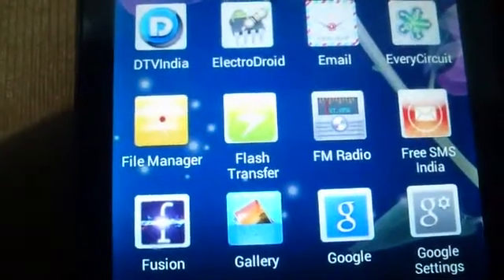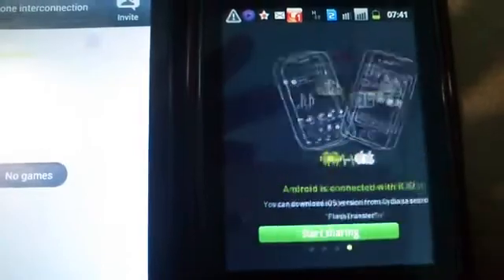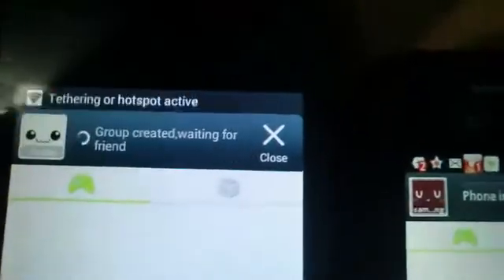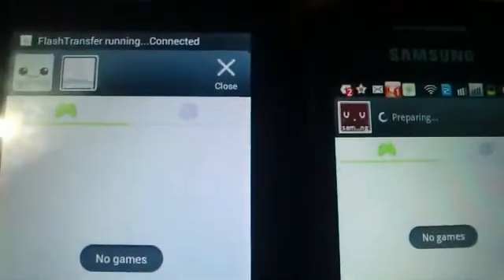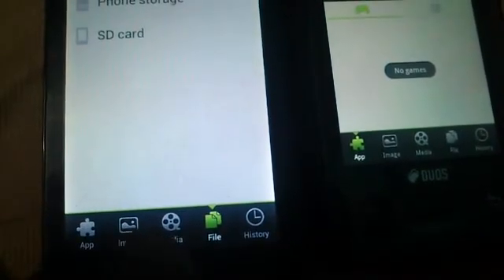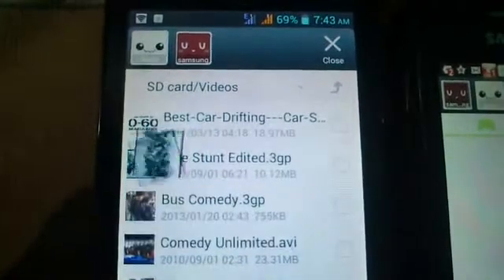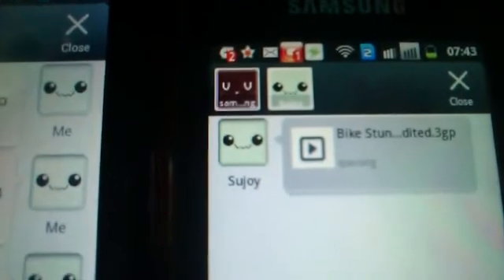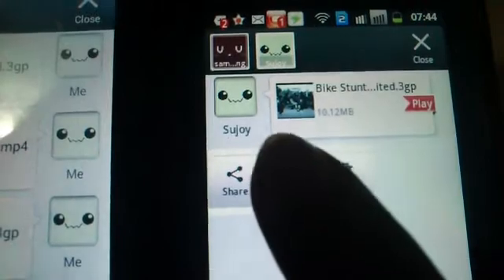Android App Review #1: Flash Transfer(WiFi File Transfer)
I'm Sujoy,and today I'll review the Wifi File Transfer App called "Flash Transfer" on Android. Using Flash Transfer app you can easily share files between multiple Android or i-devices(i-phone,i-pad) free of cost. Yes you heard it right! You can send files/music/wallpaper between Android and i-phone/i-pad using "Flash Transfer",at Wifi speeds! To know how to use it,watch the video. I reviewed it between Lava Iris 401 & Samsung Galaxy Y Duos.

I've uploaded many more videos about calculator tricks,math tutorials,electronics DIY projects,technology how-to videos,funny animal videos,travel videos.

If you like my video, please "like" it, and "subscribe" to my Youtube Channel ,that will encourage me to upload more videos,also you'll be notified by email whenever I upload a new video.

Wifi file sharing,wifi FTP,wifi enabled phone,free wifi,free 3G,android app,cracked software

Incoming tags-
top hidden features of android kitkat 4.4,increase android battery life,top 10 android casual games,android authority,xda developers android,learn spoken English,how to speak English fluently,how to speak natural English,speak effortless English,British Council, BBC android,TOEFL,ESL,top best android apps for English foreign language learners,best android games of 2014,top 10 must have android games apps,true facts about android,best android apps 2014, how to root android, IOS vs android, windows phone vs android which is better, android jelly bean, android lime pie, android ICS, android app launchers, android home screen, third party launcher for android, top HD high graphics games on android, you may not know android,how to install android cyanogen mod,how  to hack andorid,how to know your mobile number,airtel bsnl vodafone tata docomo reliance photon 3G 4G uninor aircel free gprs internet,increase battery life of iphone, iphone 5s fingerprint hacking,samsung galaxy y note s4 gear,uncut bollywood scene,red light area of kolkata,best android racing games,blackberry os 10,drop test,blend test,crazy life hacks,crazy pranks,android phone review unboxing,GTA,top ten evergreen games android,NFC,wifi,wimax,boost your wifi signal,hack wifi passwords,hack wpa password,hack computer,android tutorials for beginners,android app development making,android SDK,app making,earn money online from home,work from home,sex scene,hot bikini striping,new android games 2014,free android games,how to download free apps games books from google play store apple app store,simulation software on android,automation apps android,control with your android phone,how to hack google,android secret tricks,